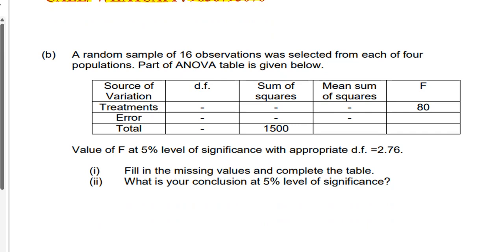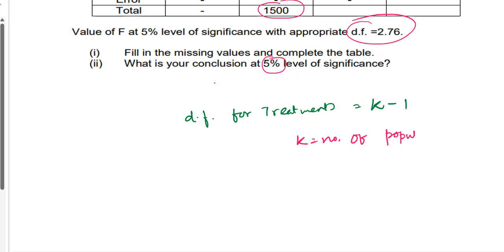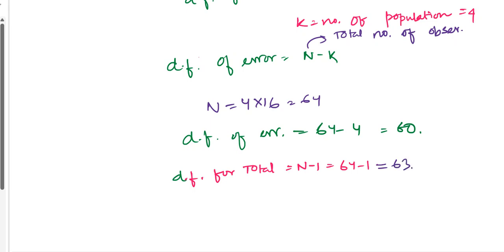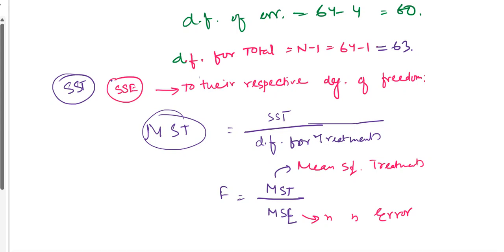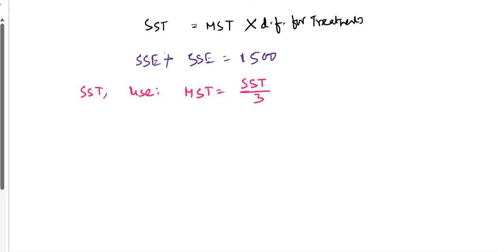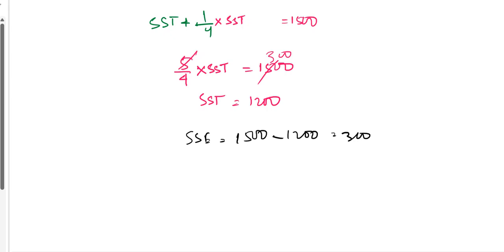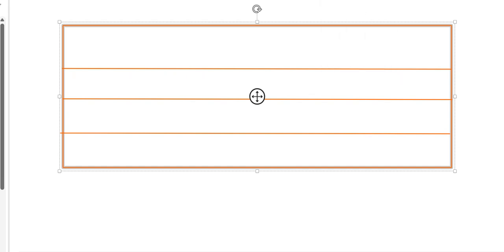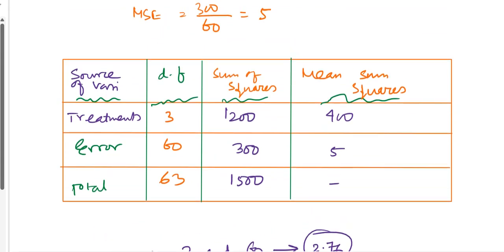RBI DSIM Paper II Statistics Descriptive Paper PY 2013 Q 5 b